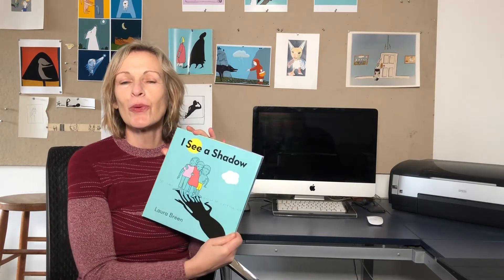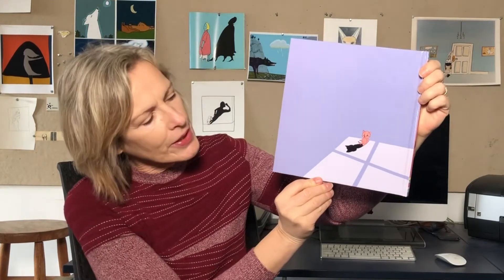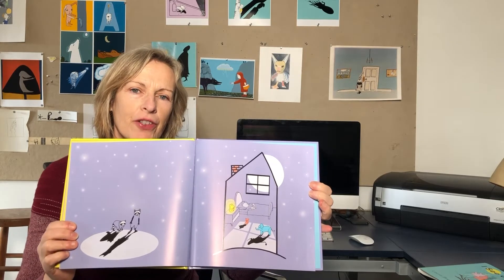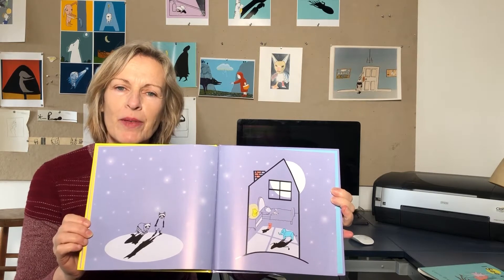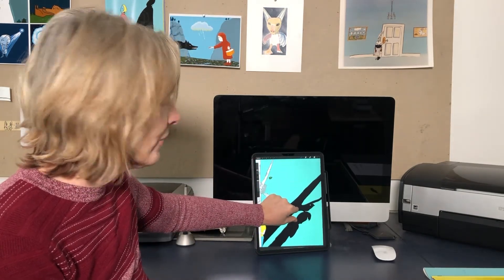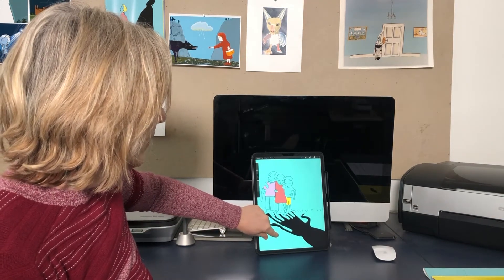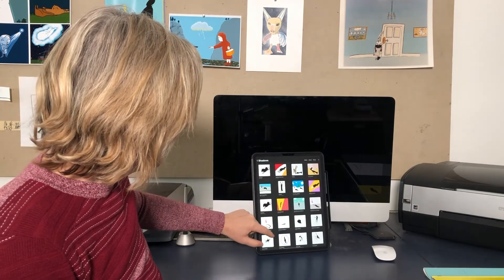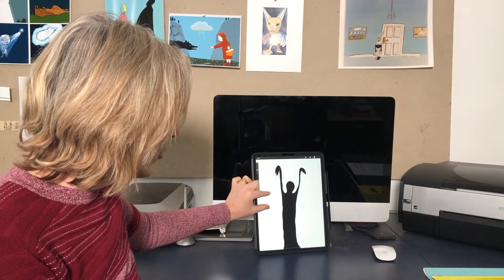Read-Aloud: Laura Breen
Picture Book Author/Illustrator, Laura Breen, shares her children's book, I See a Shadow, in this engaging read-aloud. Discover how Mrs. Breen digitally creates her illustrations with a demonstration at the end of the program.